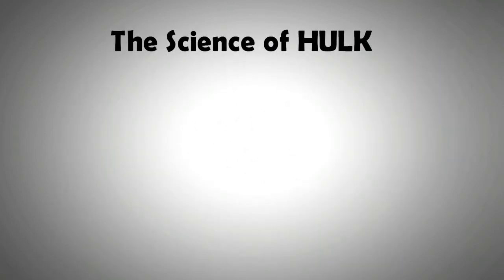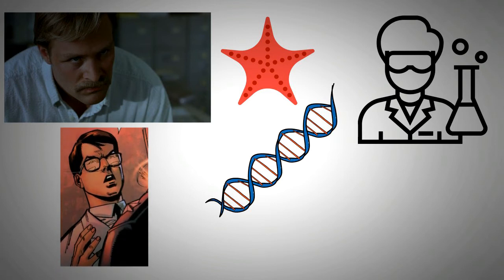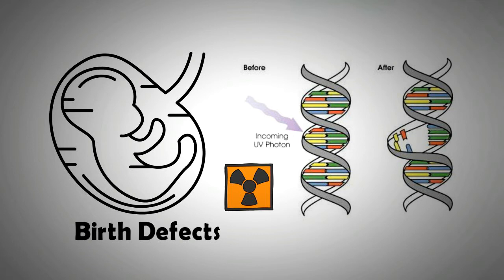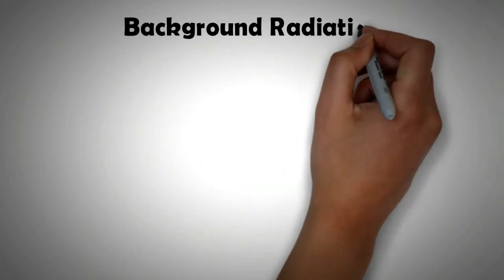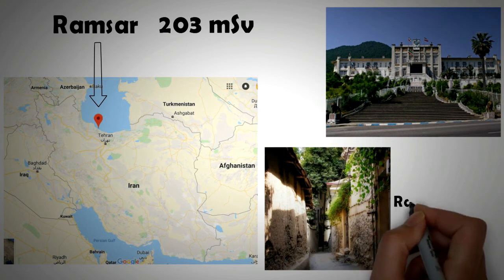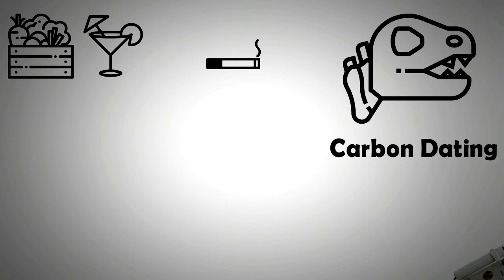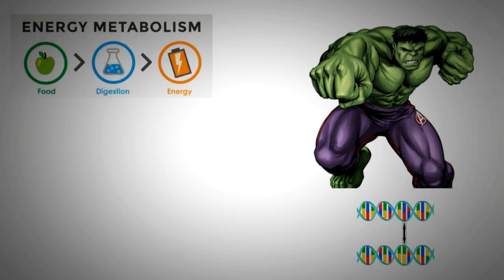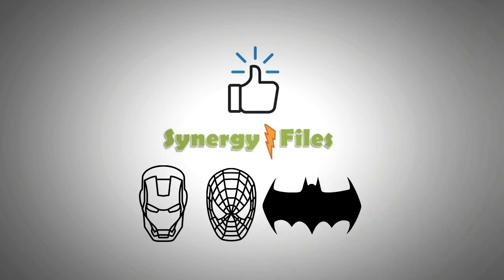The science of Hulk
In this video Hulk and the science relevant to his character has been explored. The origins of Hulk  tell a tale of genetic modification and Gamma Ray exposure. This video explores if that is a possibility in this day and age